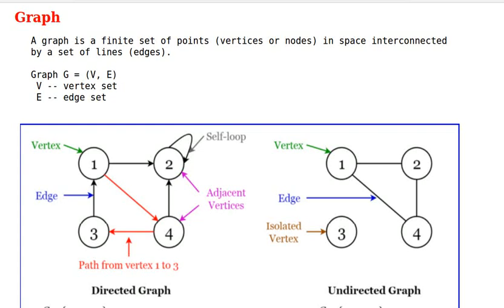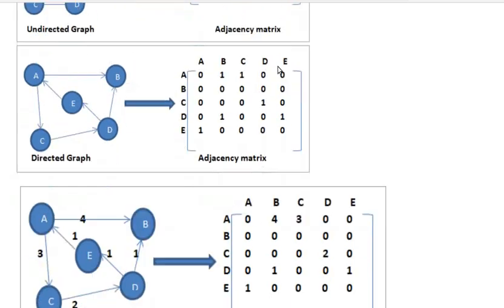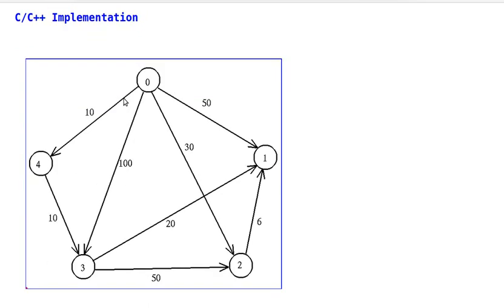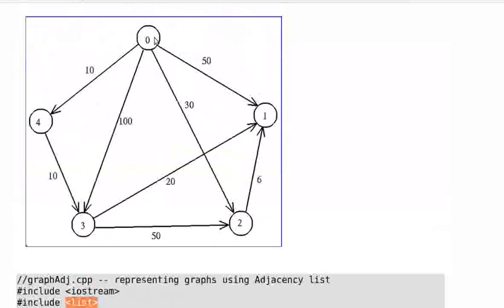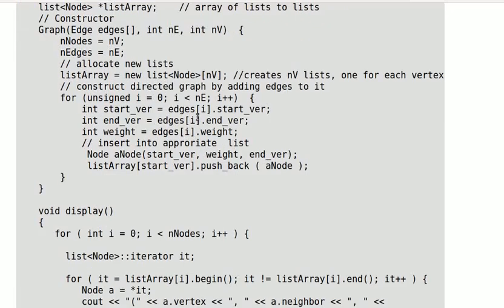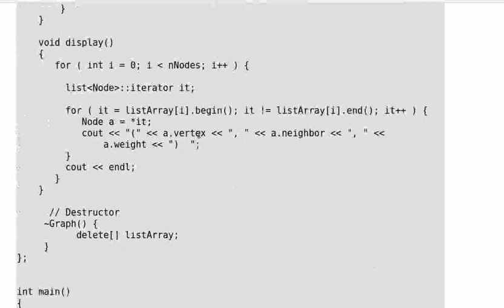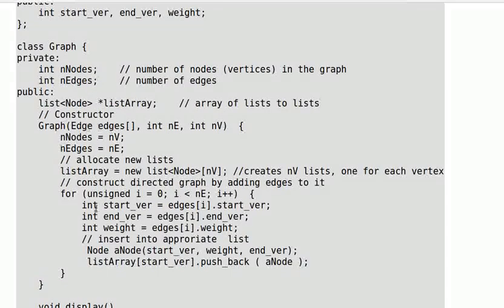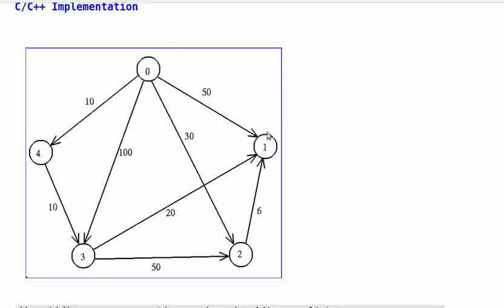Graph Representations and C/C++ Implementations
The video discusses graph representations using adjacency matrices and adjacency lists. An implementation of adjacency lists in C++ is presented.